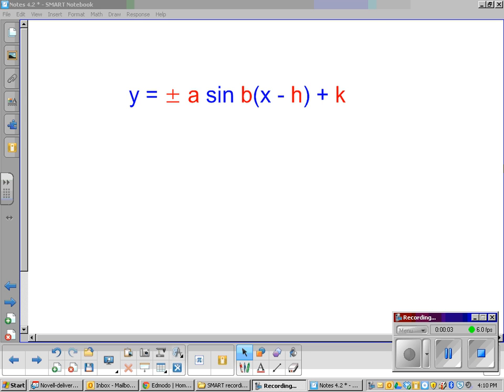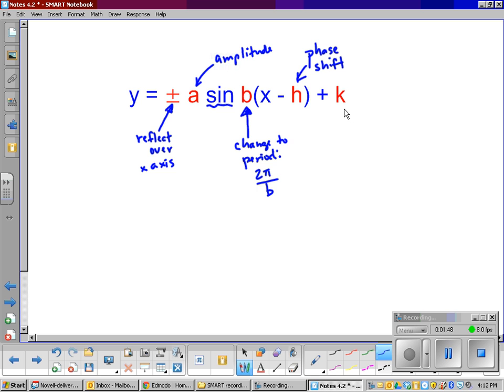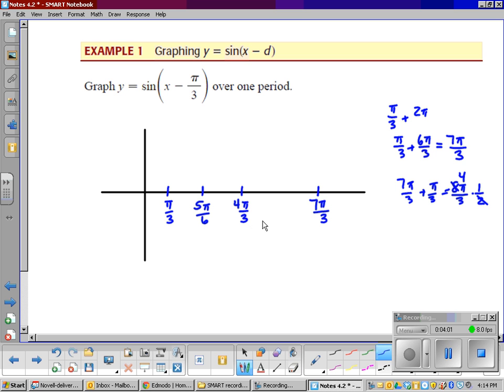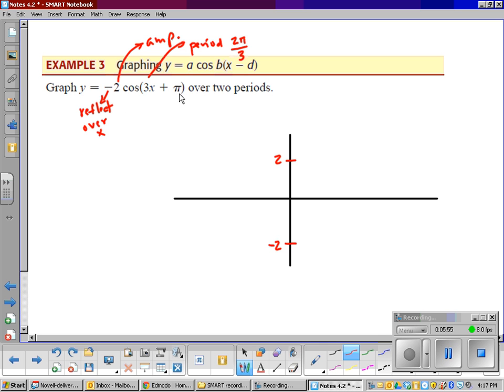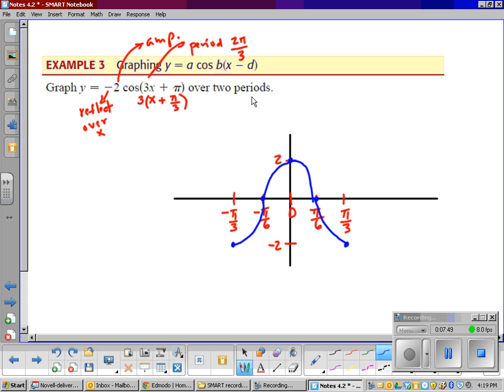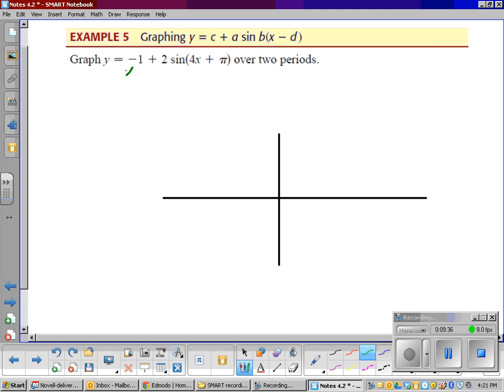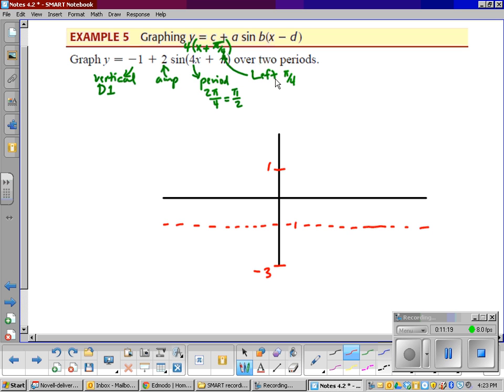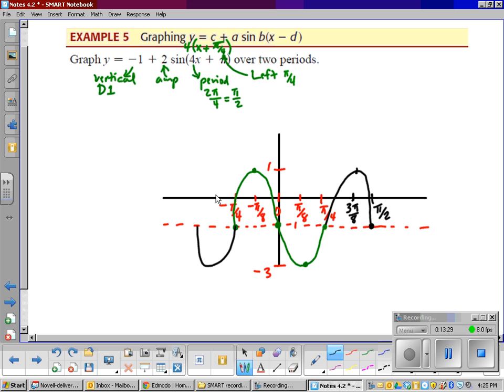T4 2 notes